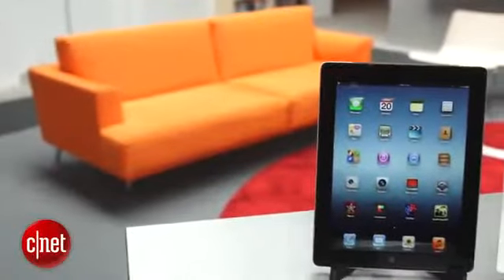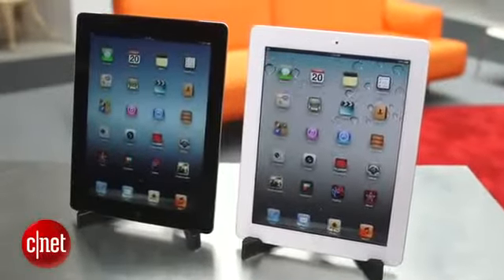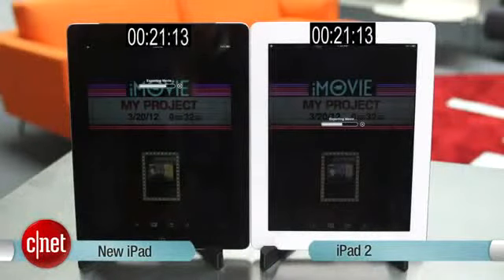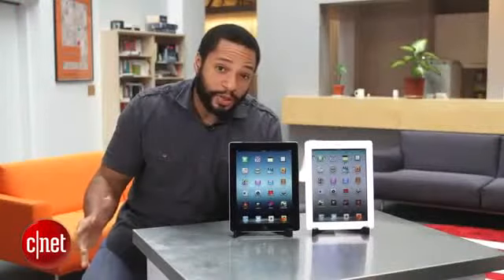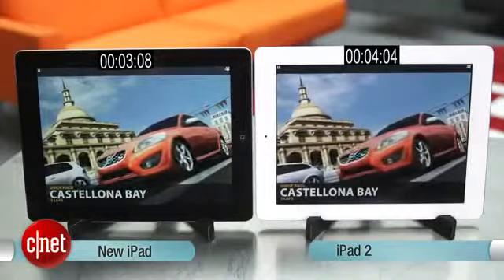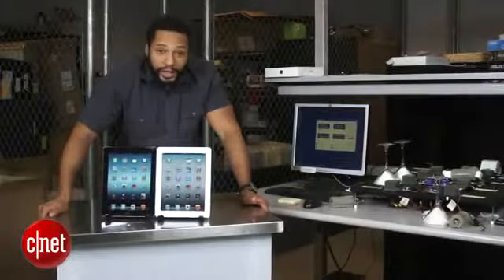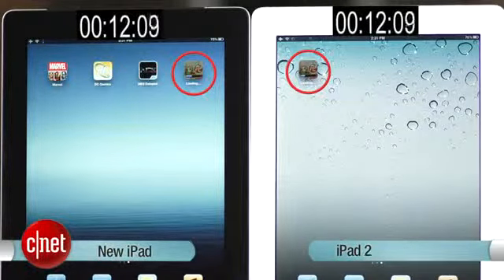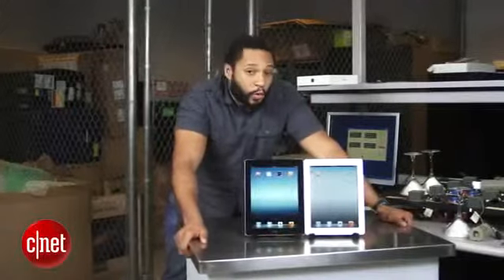Speed tests New iPad vs. iPad 21804